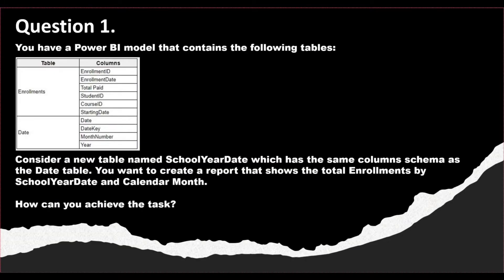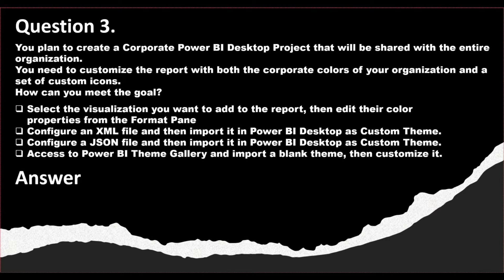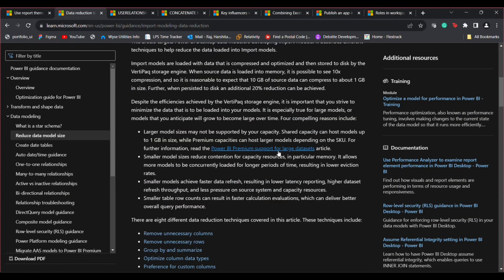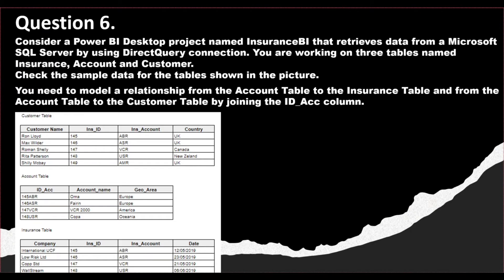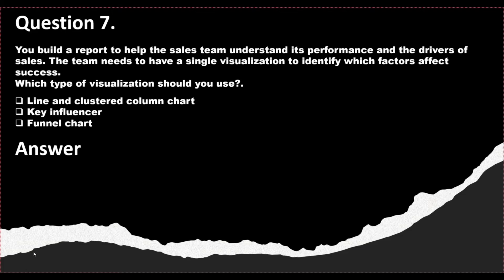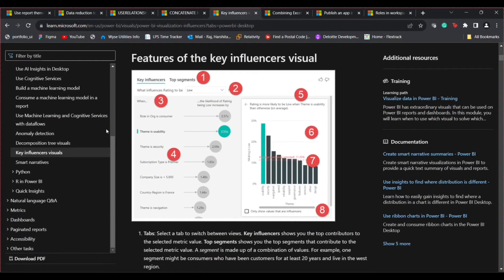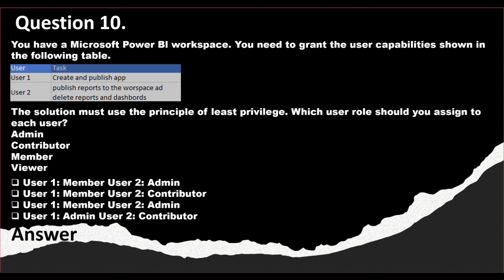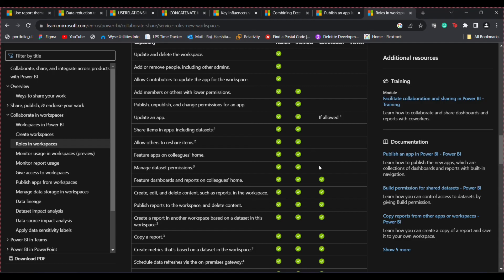Top 10 Most Repeated Questions in Microsoft Power BI Certification Exam | PL300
Please find the links below for a detailed explanation of answers to the questions I have shared in this video.